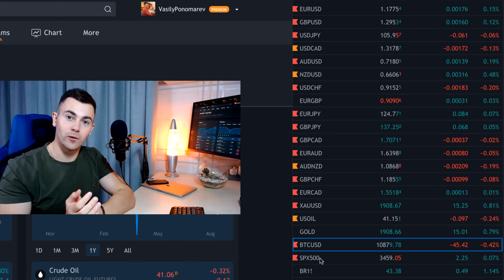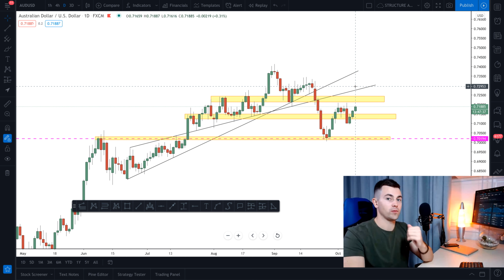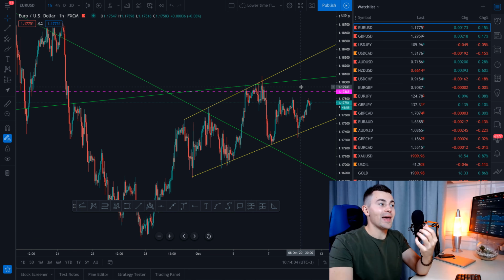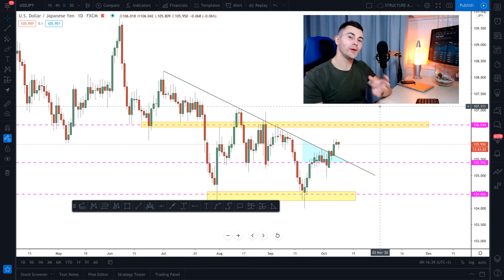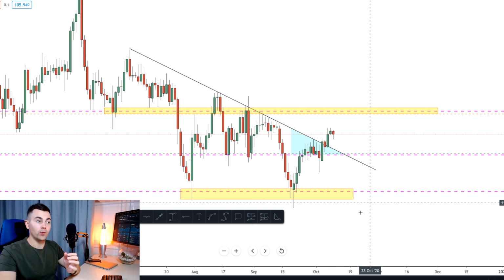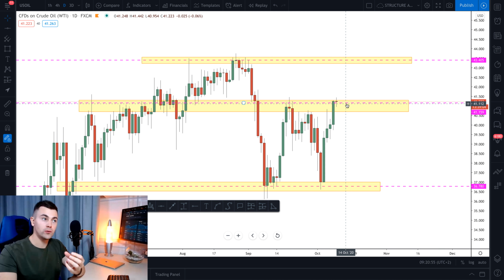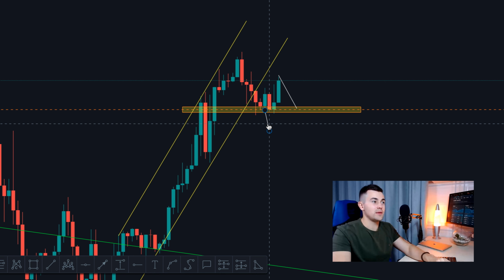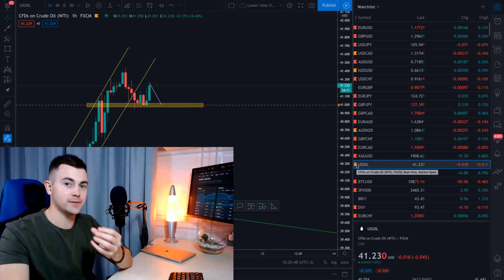TOP 4 Trading Techniques for CHART Management. FREE Tools You MUST Learn About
BIO